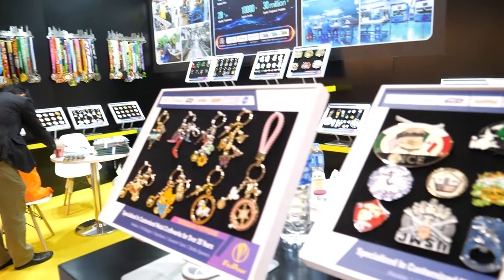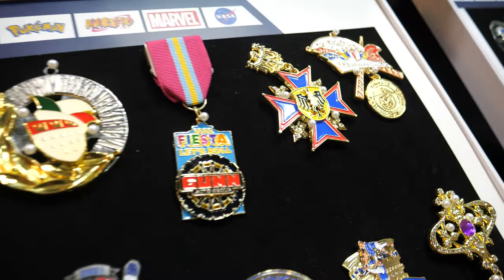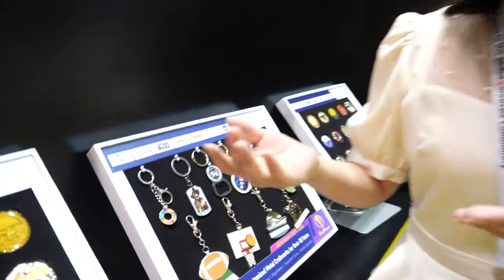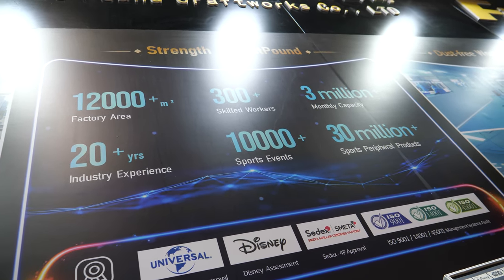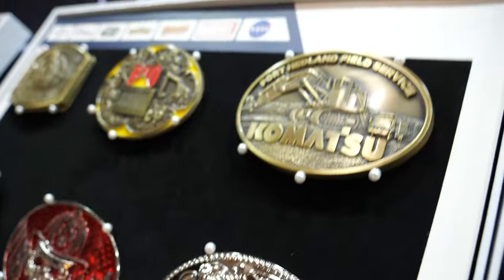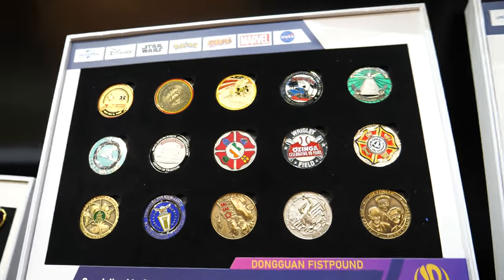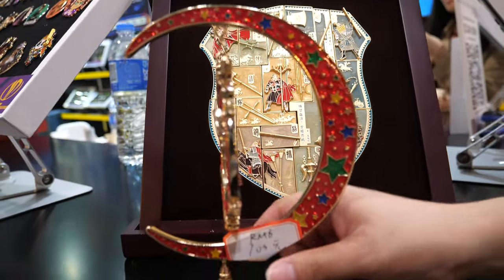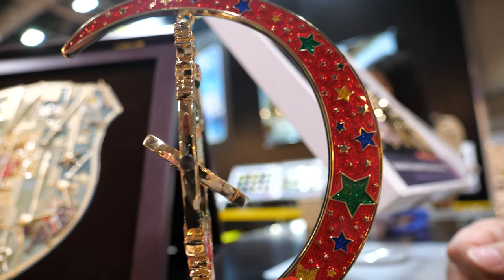Fist Pound Custom Pins and Accessories at Hong Kong fair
Grace introduces her company Fist Pound and the different types of products they offer, particularly custom-made pins. Grace explains that Fist Pound is a company that produces a variety of pins, including Chinese coins and lapel pins, and they specialize in creating new designs based on images that customers send them. They also offer the option for customers to send their logos and ideas, which Fist Pound will then turn into artwork for the pins. The company accepts AI, PDF, and other file formats.

Grace also showcases some of the products that they have created for their customers. They discuss the quality of the pins and mention that they have passed Disney and Universal licenses. When asked about the price and minimum order quantity, Grace explains that the price of the pins varies depending on the design, and the minimum order quantity can be as low as 50 pieces.

The conversation also covers some of the more expensive products that Fist Pound produces, such as two-tone plating collector coins. Grace mentions that these products are real gold and, therefore, more expensive. The conversation then moves on to discuss the capacity of the factory, which can produce up to 30 million sports peripheral products per year.

Throughout the video, Grace showcases the different types of pins that they offer, including a NASA keyring and a bottle opener. They also briefly discuss the different customers they have worked with, including those in Japan, the US, and Europe.

Overall, the video provides an interesting insight into the production of custom-made pins and the processes involved. Grace's enthusiasm for the products is evident, and her conversation with Nicolas is informative and engaging. The video may be of particular interest to those who are considering creating their own custom pins or who are curious about the manufacturing process.

filmed at Hong Kong Sourcing Fair Mobile Electronics GlobalSources Spring 2023 in Hong Kong